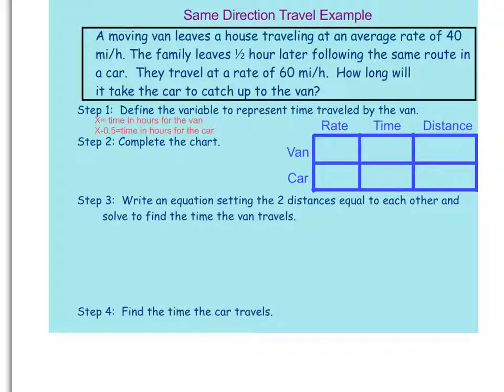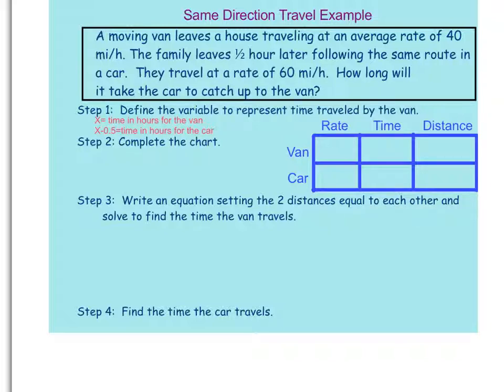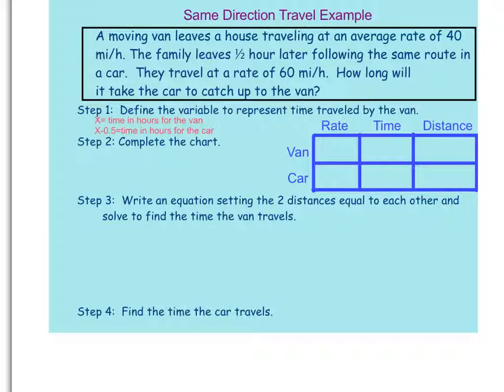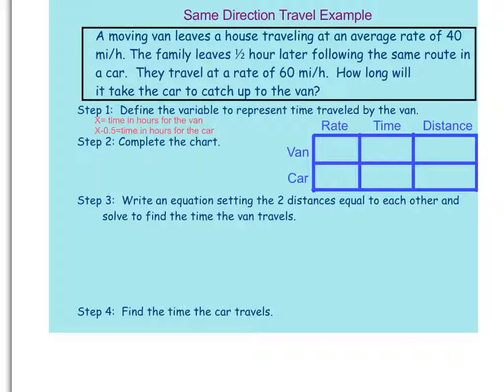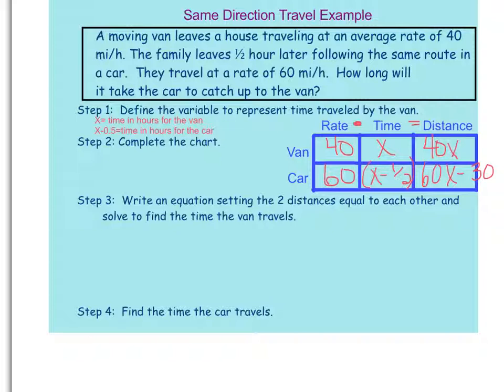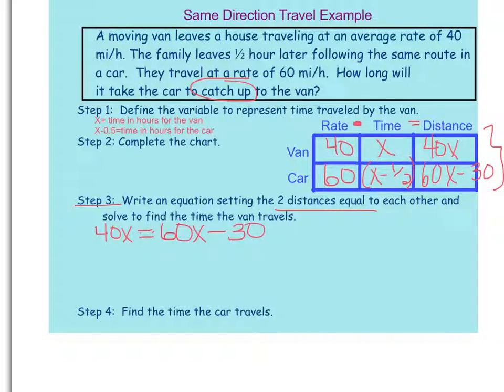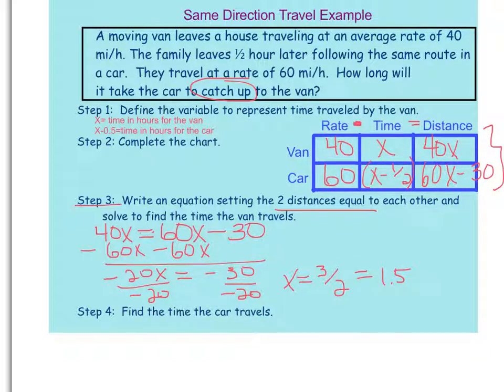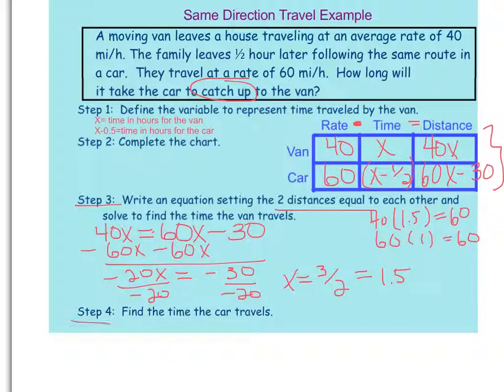3.6 weighted averages catch up problem